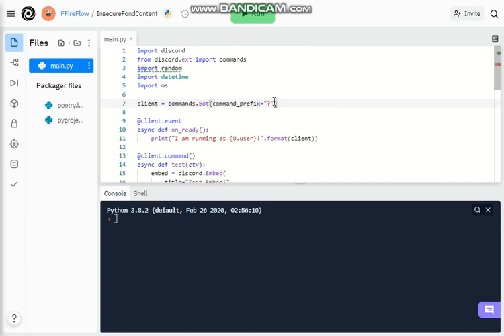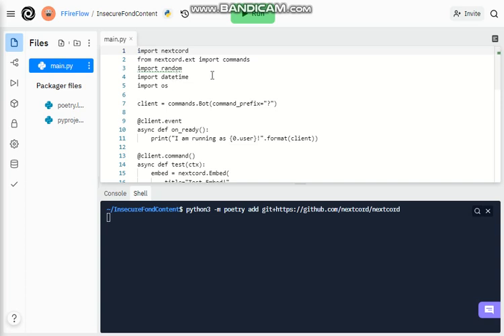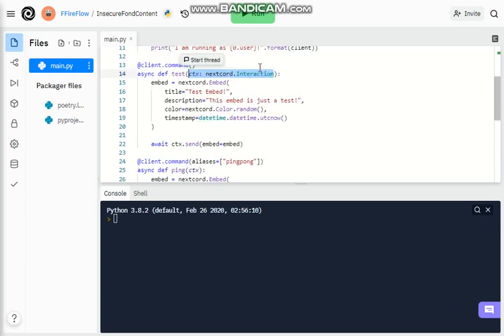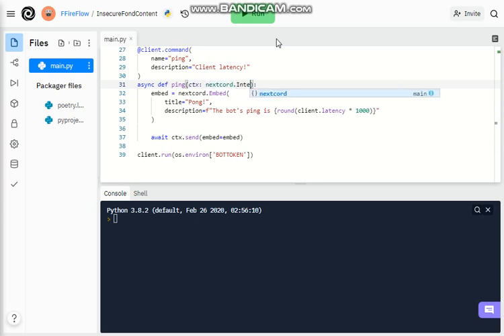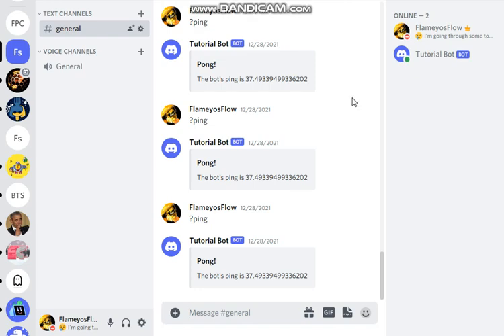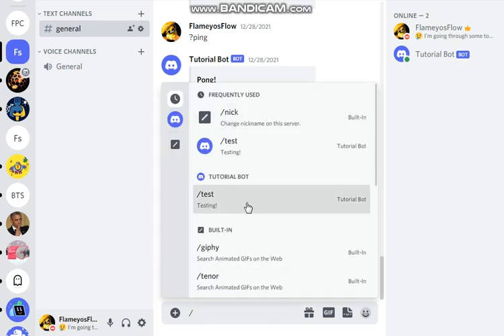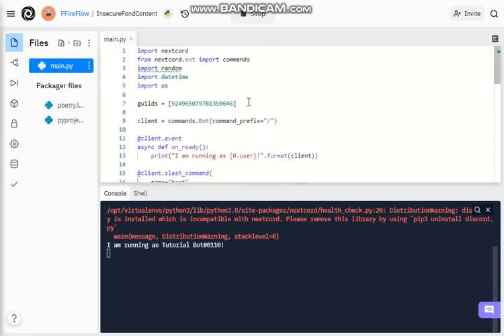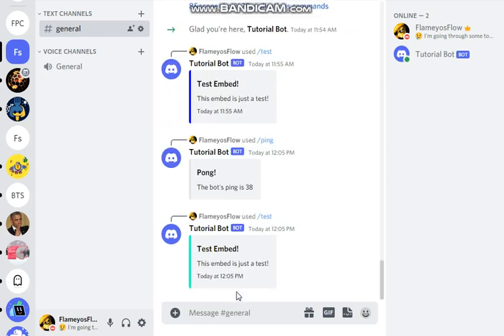Tutorial 2 + 3 | Migrating to Nextcord & Nextcord Slash Commands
NOTE: THIS was not recorded in 2022, But next video will be, HAPPY new year everybody :)